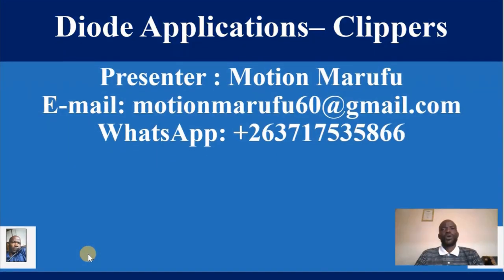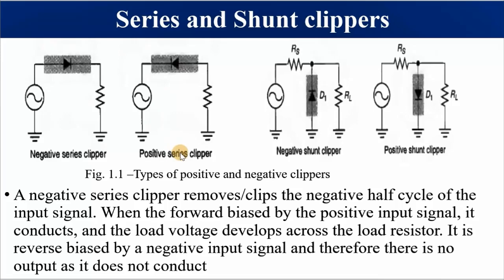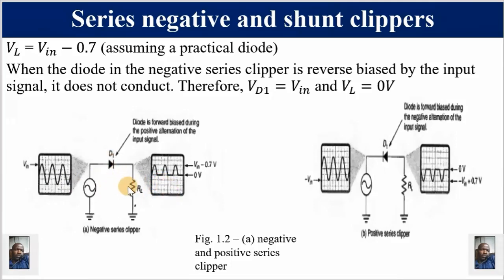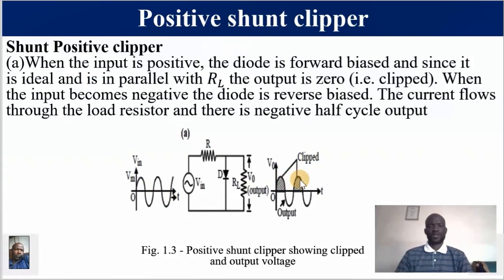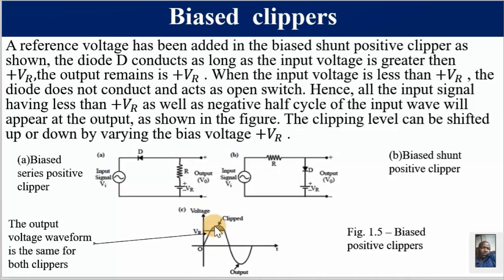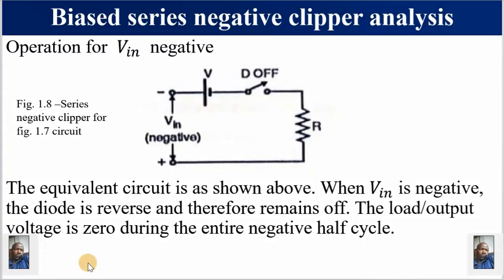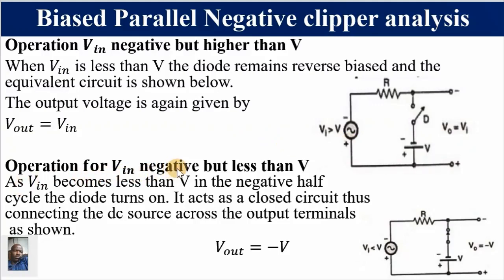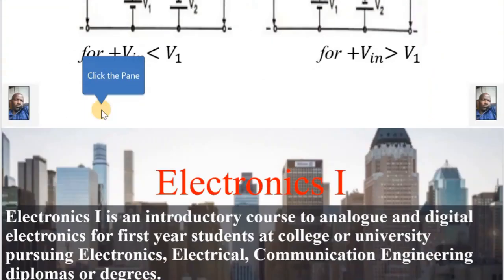Clippers - Diode Application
Another function of PN junction diode is that of removing, cutting or clipping part of the input signal or waveform so that it does not exceed a predefined value. A PN junction diode that does that noble function is a clipper. Learn different types of clippers and the way how they remove part of the input waveform without distorting the remaining part. Series, parallel, biased series,  biased shunt and double biased clippers are discussed left, right and centre in this presentation. See how Motion Marufu unpacks the noble PN junction diode application.